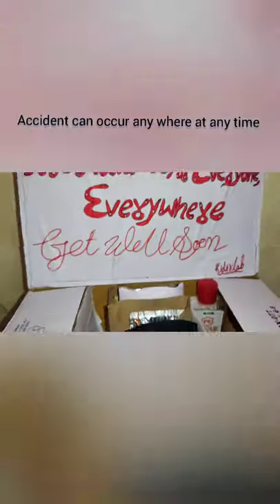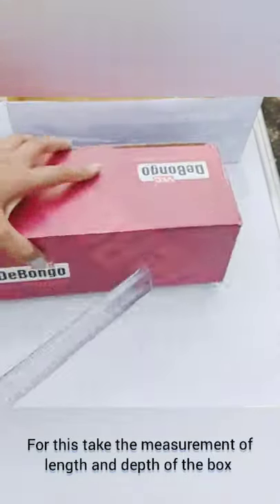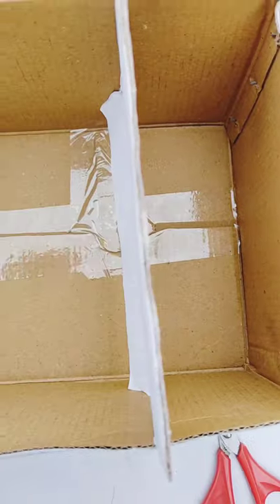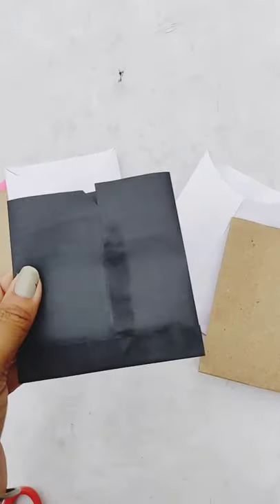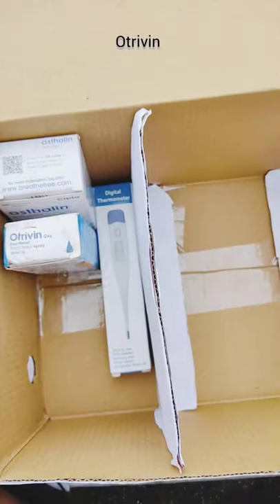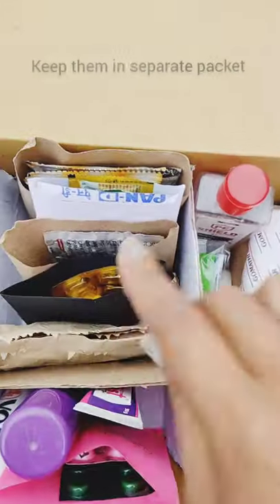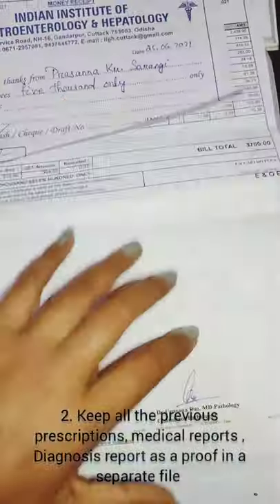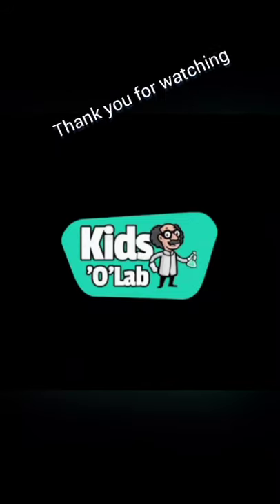How to make first-aid kit from waste for home | Making of first-aid box from waste material ,std 5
Accident can occur anywhere at anytime . Immediate help given to an injured person is called "First- aid" .

Hey hi hello namaste 🙏 welcome to Kids'o'lab, learning by doing .

"Tell me and I forget . Teach me and I remember . Involve me and I learn ".
                                              Benjamin Franklin

Without wasting our time ⌚ lets start making First-aid kit.

For this we need :-
1) 2 shoe 👢 boxes
2)  white wrapper
3). A pair of scissors
4)  black marker
5) red sketch pen
6) Ruler
7) Glue
8) Colour papers
9) Medicines

Step 1️⃣

 1). Bring the bigger shoe box ,wrap it from all the sides with white wrapper that come along with shoe.
2) Draw the red block plus sign ➕  fill it with colour.
3 ) Draw the margins in all its 4 sides.

Step 2

1) Measure the length and depth of box 🎁.
2) Bring the 2nd box .Mark the  measurement.
3) cut out 2 pieces.
4) Take the depth part little bit extra ,so that it can fix into the box 🎁.
5) Wrap those divider .
6) Install them in the box .🎁
7) As they are not fixed you can easily adjust them as per your requirement.
8) After installing 2 divider 💈 got 3 section .
9) put one more divider 💈 in the middle to get 1 more section.

Step 3

1) To make the medicines pocket ,so that medicines will not get mixed together  bring rectangular paper.
2)Fold these papers along length wise into the middle .
3) Put one part on the other.
4 )Fold the bottom part a little bit extent .
5) Stick them with glue.
6) Make the designs and cut it accordingly in one part.

Step 4
We need basic medicines
1) For cold and fever, Thermometer, bam,paracetamol, vicks vapourub, namcold ,Beta kind ,Otrivin, Asthalin etc .
2) For gastric gas tablets, eno etc
3) For dehydration  ORS.
4) For wound treatment cotton,gauze,scissors, microporous tape, ointment,gloves,mask,sanitizer,band aid .
5)Vitamin and mineral  tablets .
6) Antibiotics.
7) Insulin syringe💉 if any diabetes patient is there.
8) For pain relief moov spray,volini gel, and medicines.

Step 5

1) Kee all the medicines in these handmade pockets.
2)  Now keep all those medicines in the first-aid box .
3) Paste one hand written quotation inside the box .

First aid box for home is absolutely ready .

Some important points to be remembered

1) Do not take medicines without asking adult and doctor .
2)Check the expiry dates of medicines before purchasing and consuming.
3) Keep the records of all the prescriptions, medical reports, diagnosis report in separate file . It helps the doctor for further treatment.
4) Before giving first -aid treatment wear gloves,mask and use sanitizer.
5) Take care of grandparents, parents and younger.
6) For emergency call the ambulance🚑 -102
7)  In case of minor injuries give first-aid treatment .
8) In case of major injuries contact to the doctor immediately.

Thank you so much 🙏 who are supporting me . Keep motivating me in this way. If you like today's video then turn white thumb blue .